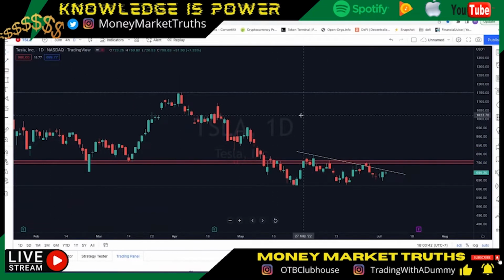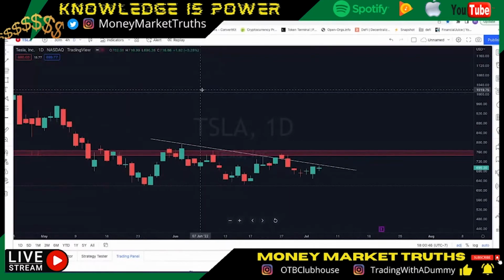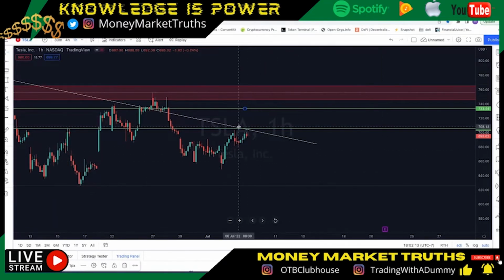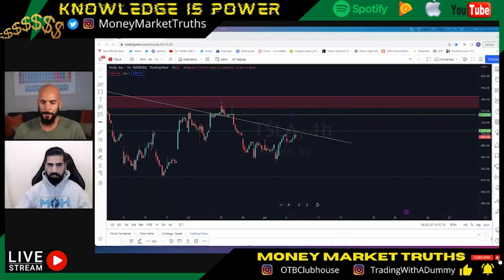Tesla has lost support and will drop to $550 and perhaps to $300s... This is HOW?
Moh covers a Tesla play that can help with purchasing shares in the long term and Mark covers the areas he believes the stock can drop to.